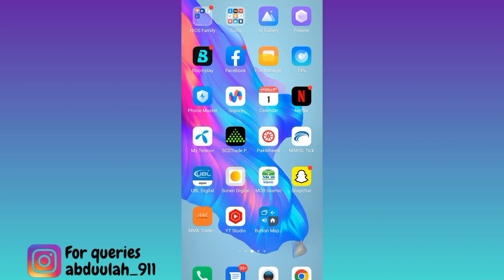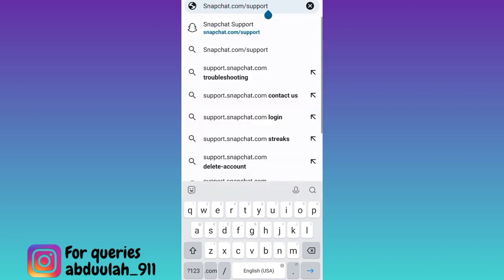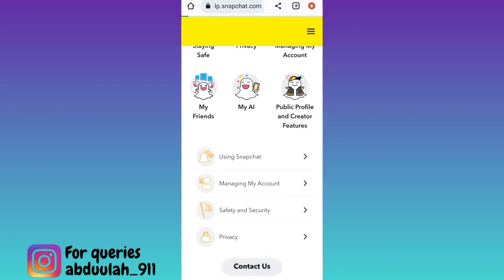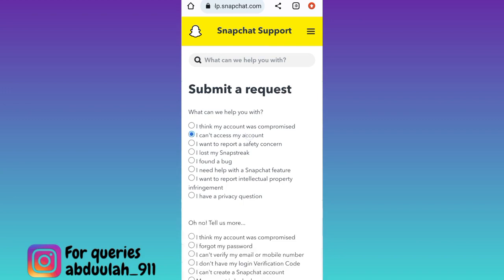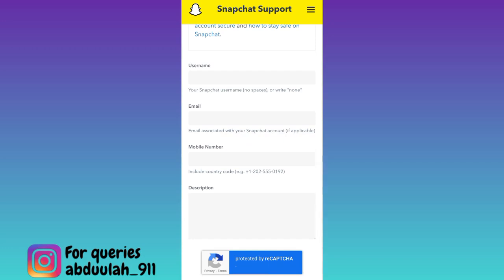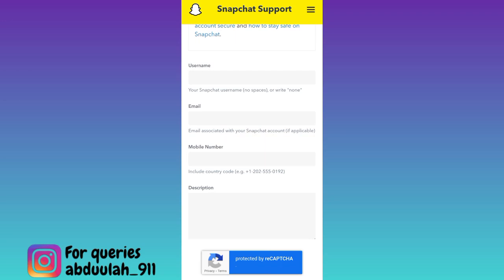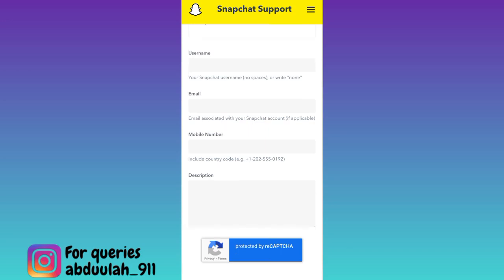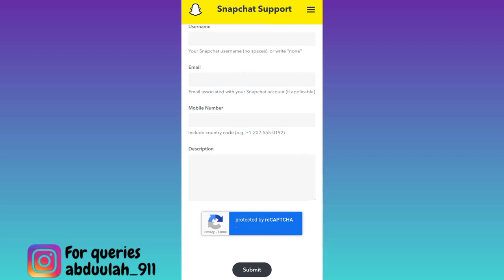How to Recover Permanently Deleted Snapchat Account After 30 Days in 2023 ?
In today's video, I am going to show you how to recover deleted snapchat account after 30 days. If you have deleted your snapchat account and 30 days have passed then it means that snapchat account is permanently deleted and if you want to reocver that snapchat account then this video is for you. So sit back and learn how to restore deleted snapchat account.